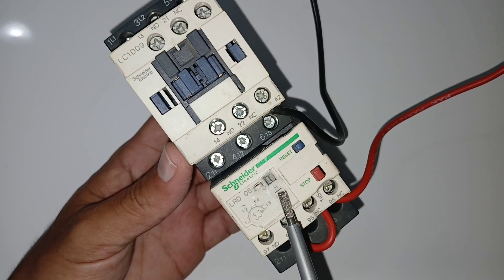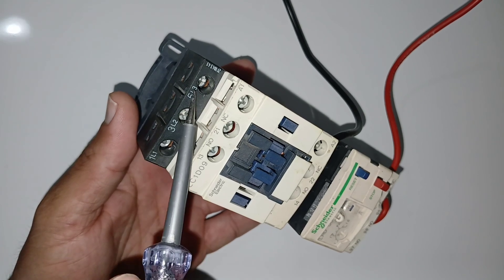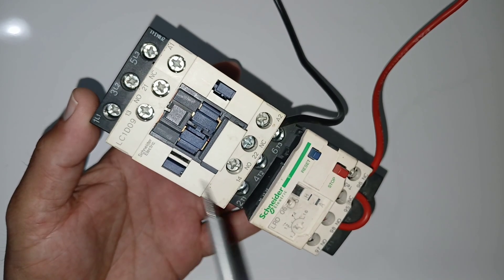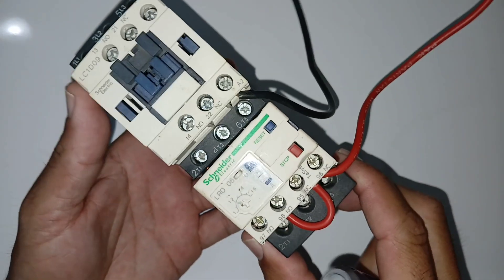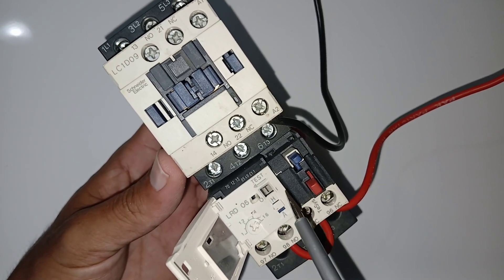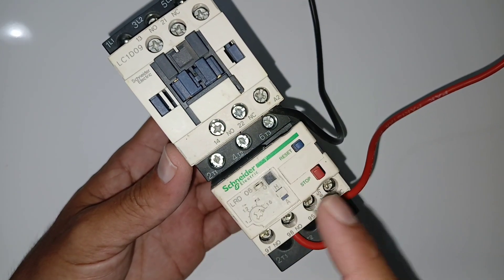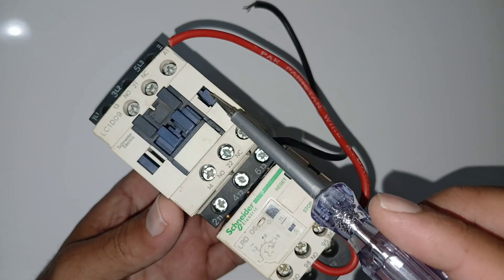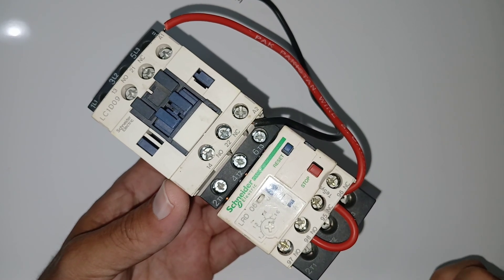schneider overload relay and contactor fully explained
Schneider overload relay and contactor fully explained how to do connection also fully explained